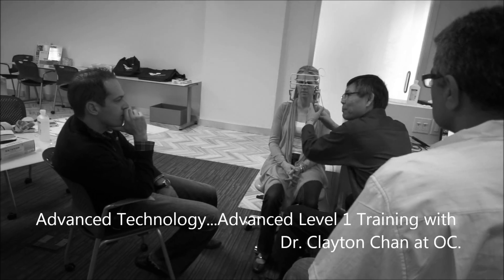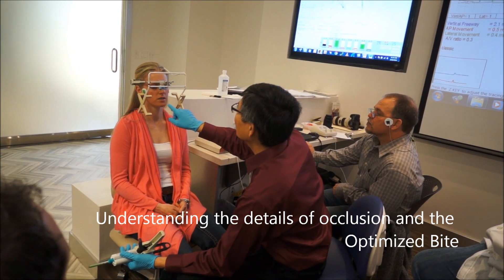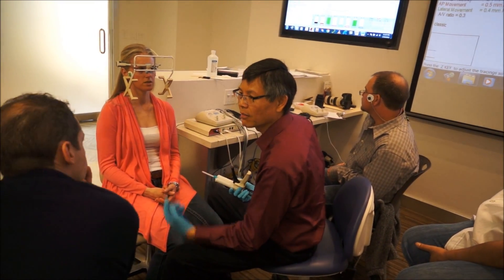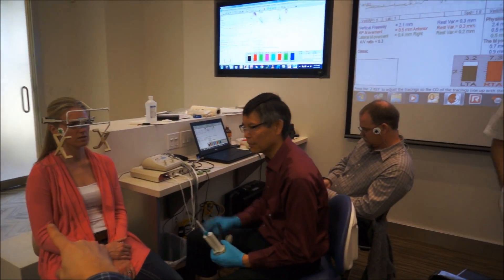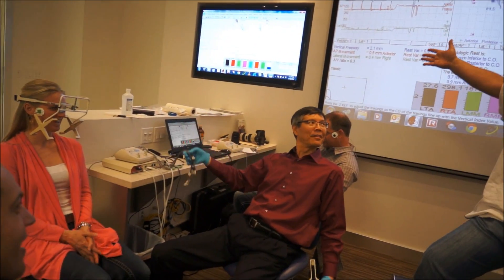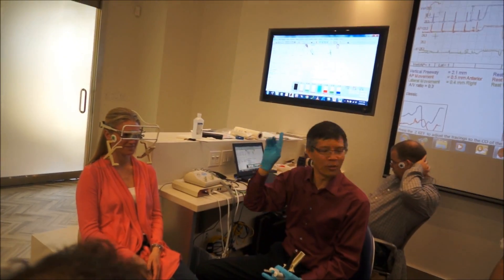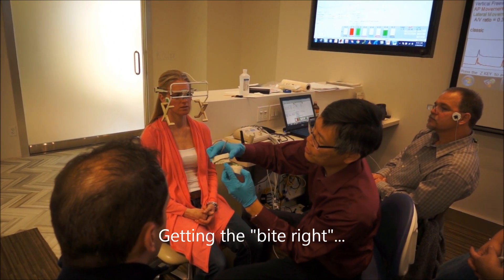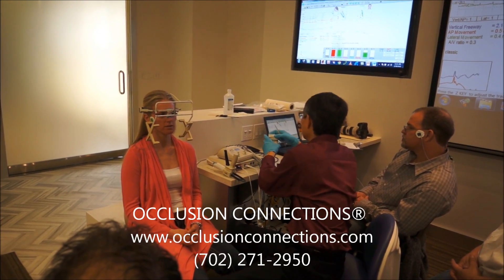Occlusion Connections Level 1 Training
Dentists learn from Dr. Clayton Chan at Occlusion Connections how to determine how to take an Optimized Bite registration using the Myomonitor TENS and K7.